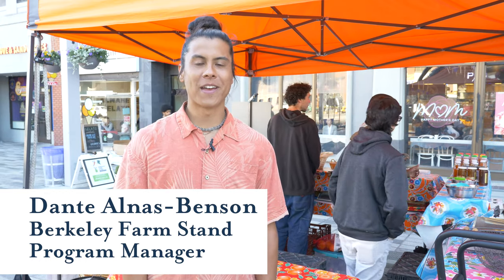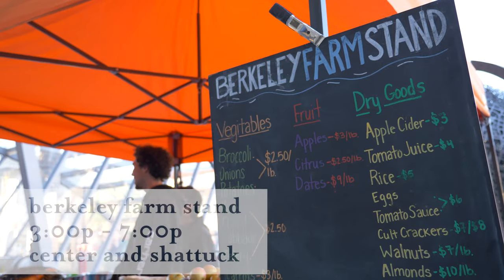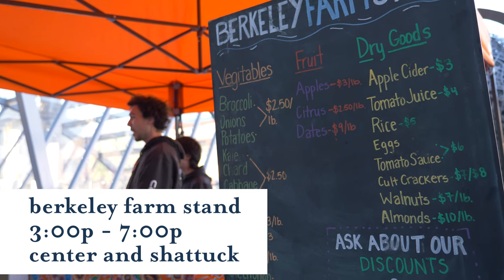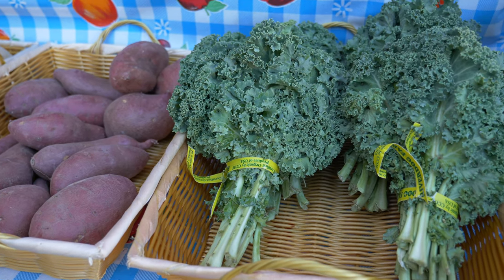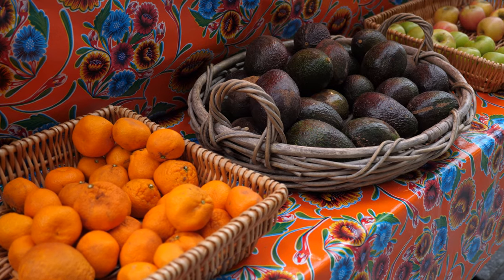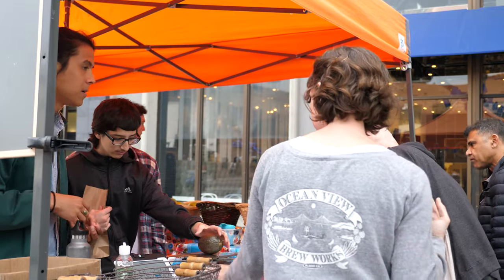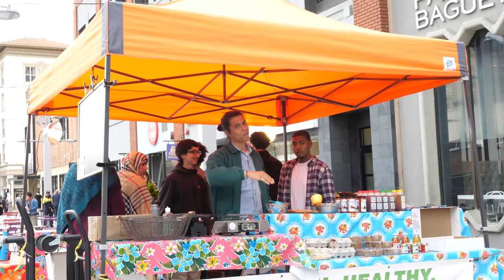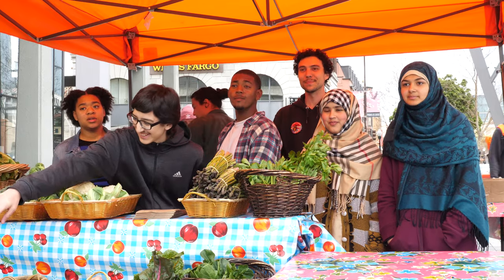Ecology Center: Berkeley Farm Stand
Promotional Video for the Berkeley Farm Stand, a program of the Ecology Center.